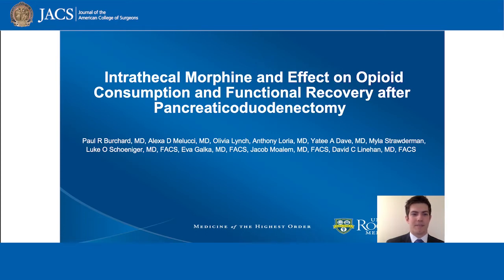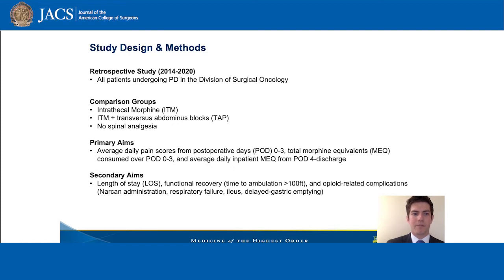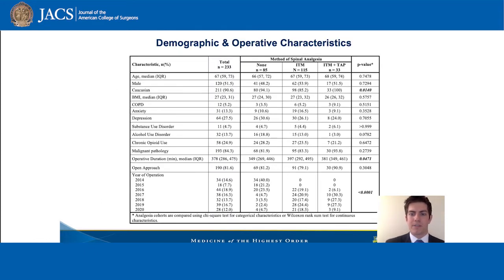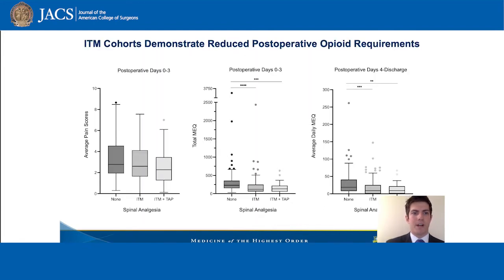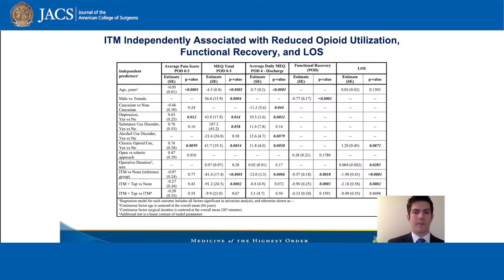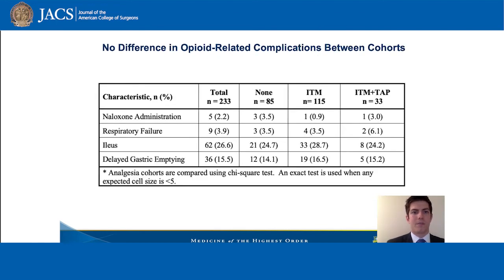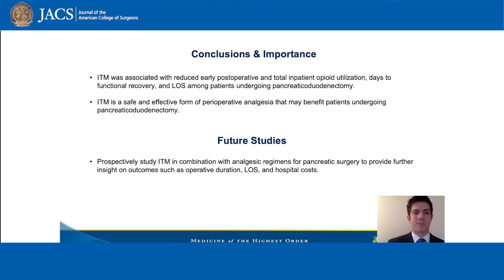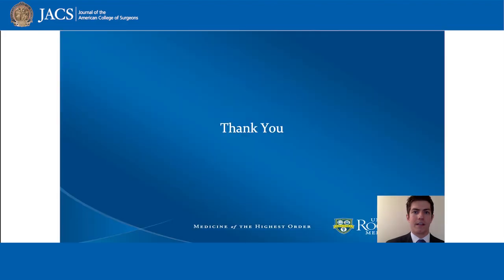Intrathecal Morphine for Whipple Patients | JACS Talking Points | ACS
Dr. Burchard discusses his recently published article in JACS, Intrathecal Morphine and Effect on Opioid Consumption and Functional Recovery after Pancreaticoduodenectomy.

Study authors:
Paul Burchard, MD
Alexa D Melucci, MD
Olivia Lynch (no degree)
Anthony Loria, MD
Yatee Dave, MD
Myla Strawderman (no degree)
Luke O Schoeniger, MD, FACS
Eva Galka, MD, FACS
Jacob Moalem, MD, FACS
David Linehan, MD, FACS

Citation: Burchard P, Melucci A, Lynch O, et al. Intrathecal Morphine and Effect on Opioid Consumption and Functional Recovery after Pancreaticoduodenectomy. J Am Coll Surg. 2022; 235.